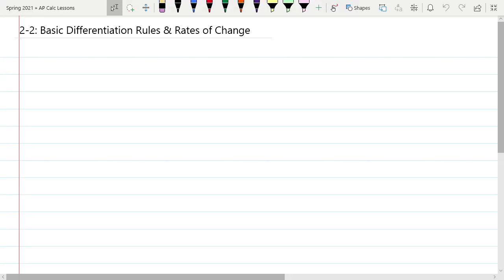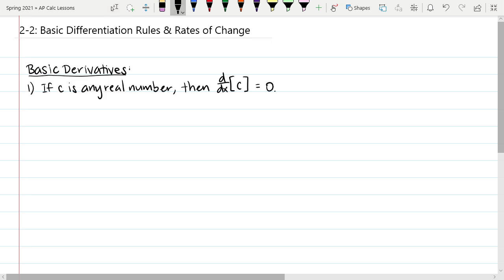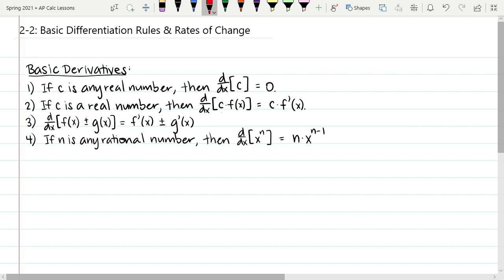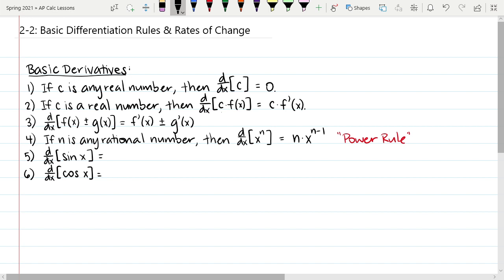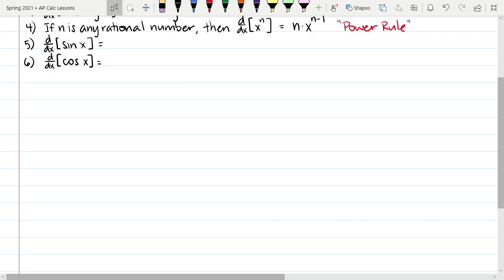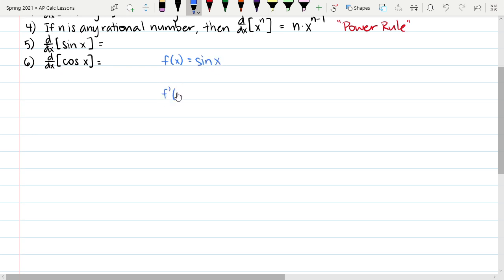2-2: Basic Differentiation Rules & Rates of Change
1) Basic Derivative Rules: 0:00
2) Examples: Differentiating using basic derivative rules: 12:45
3) Example: Write the equation of a tangent line at a point: 26:15
4) Example: Finding the location of horizontal tangent lines: 29:32
5) Average and Instantaneous Rate of Change: 32:44
6) Example: Finding average and instantaneous rates of change: 36:08